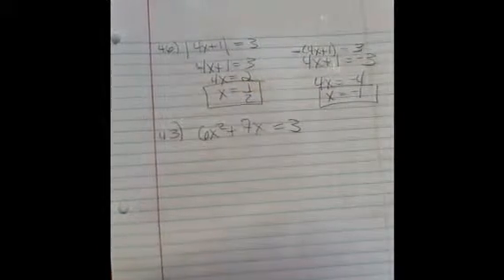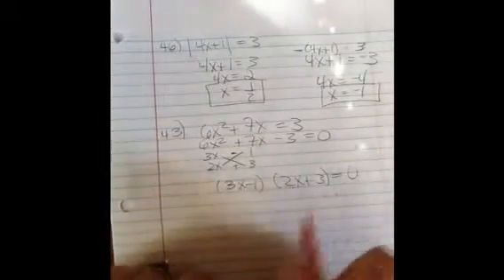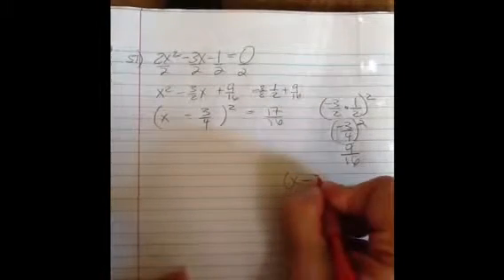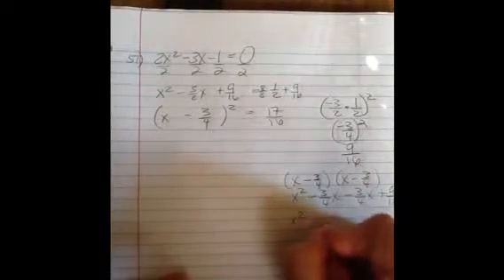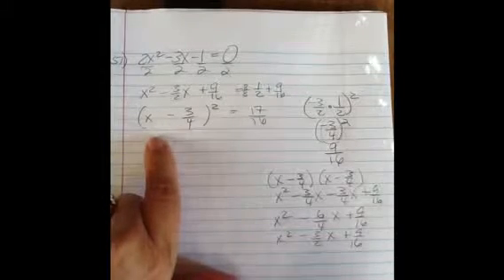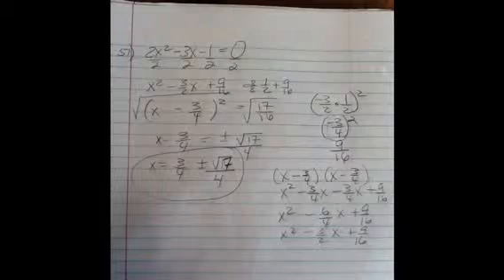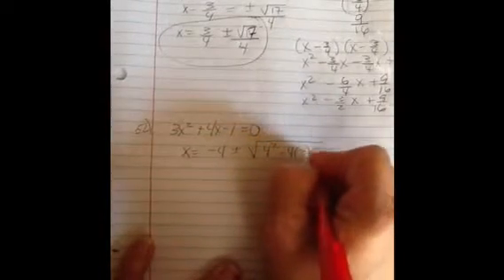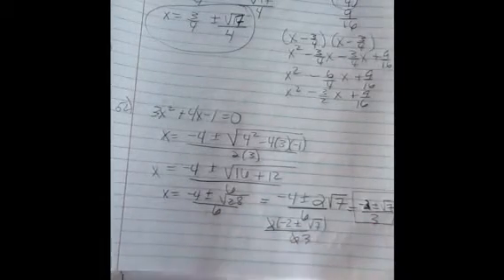Percalc ch P review part 2